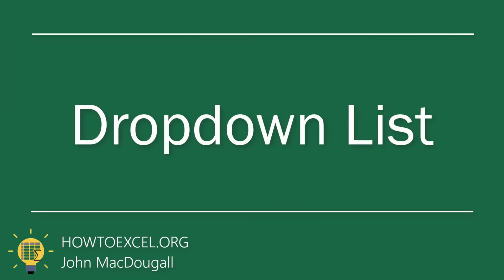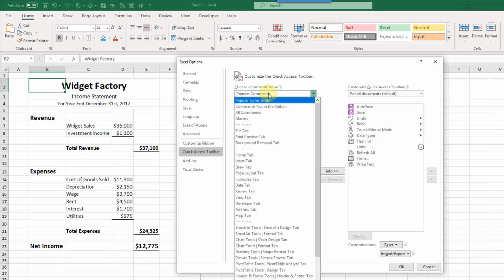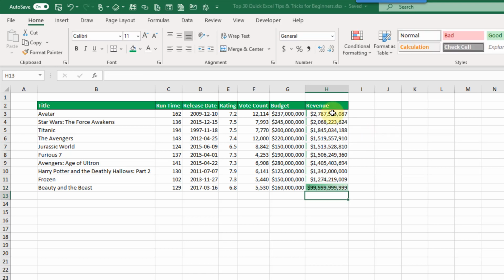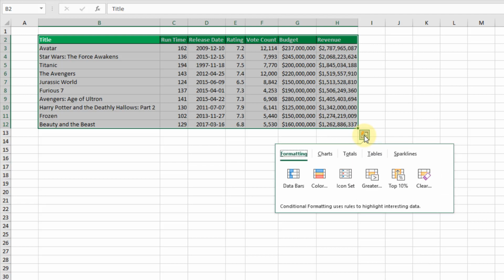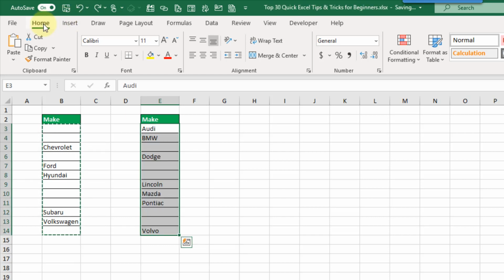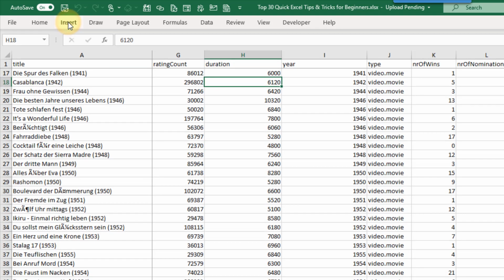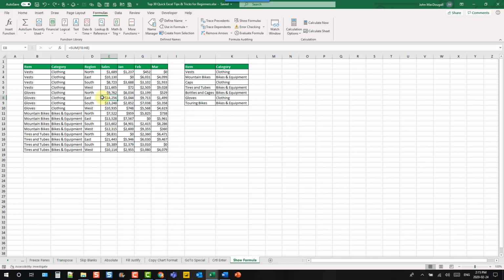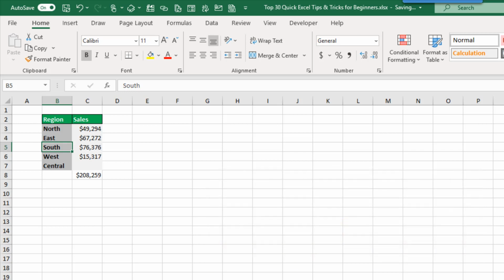☑️ Top 30 Quick Excel Tips & Tricks for Beginners